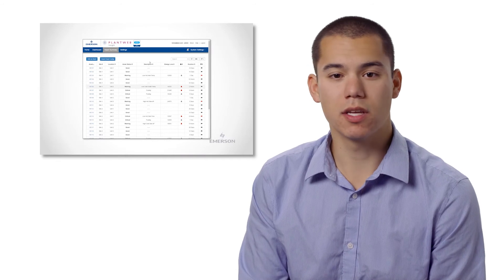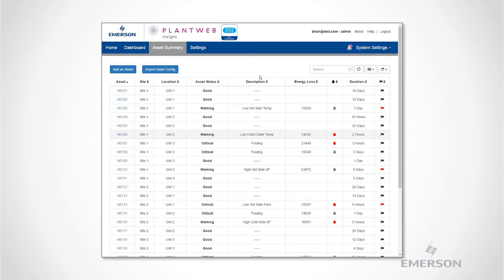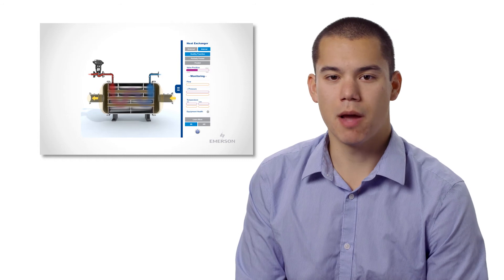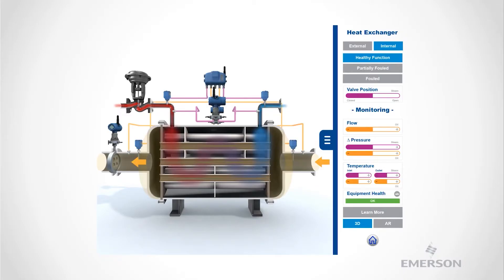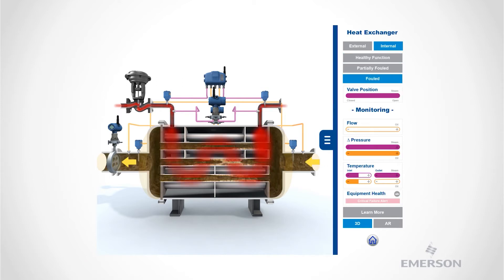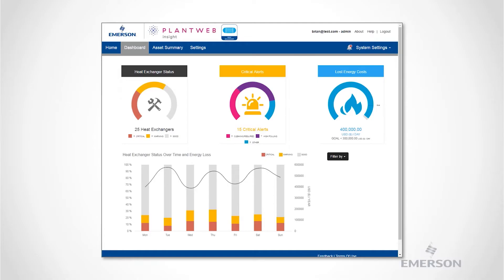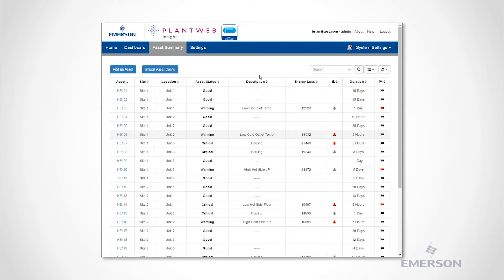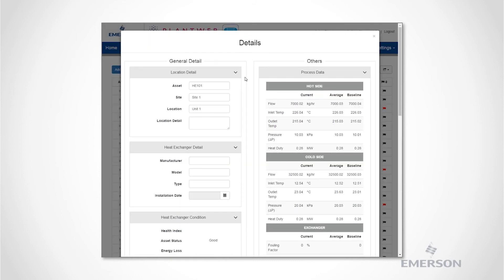Plantweb Insight – Heat Exchanger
Brian Joe demonstrates how the Plantweb Insight Heat Exchanger app utilizes real-time analytics to help customers save money on energy costs and reduce slowdowns due to heat exchanger failure.